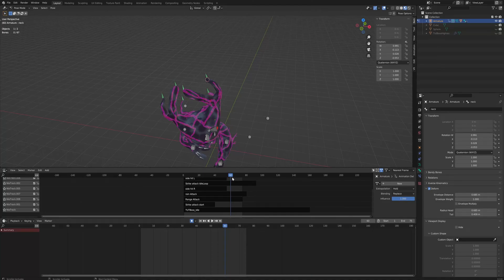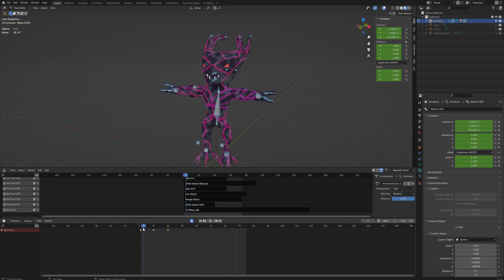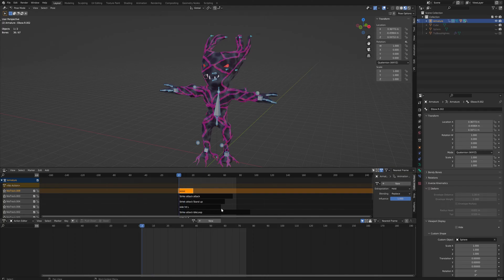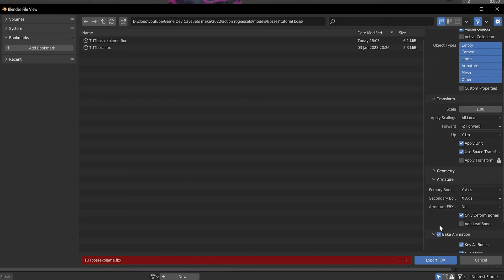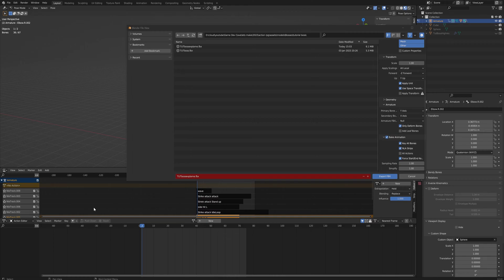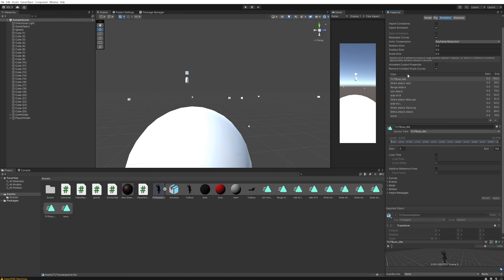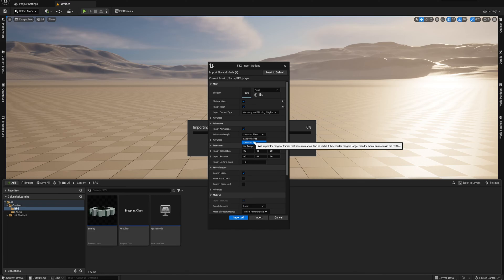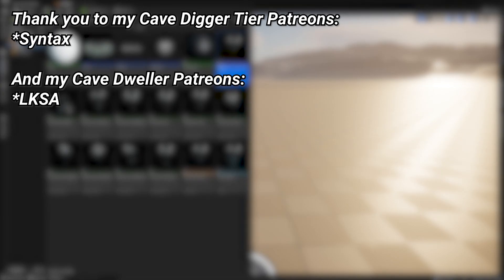How to Export Animation From Blender For Game Engines Like Unity or Unreal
If you're making a 3D game, you'll need to animate your characters... but how do you get those animations from blender to your engine of choice? well, I'm here to answer exactly that!